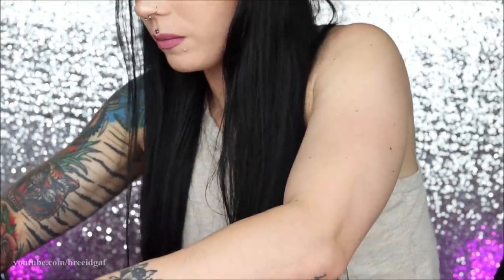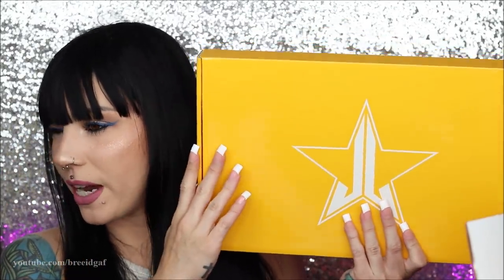Supreme Summer Mystery Box Unboxing | Jeffree Star Cosmetics | I Was SHOCKED!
WELCOME BACK Y'ALL! I am finally trying out the mystery boxes from JSC. The last one I did I was less than impressed. Will this one change my mind? Watch to find out and give this video a thumbs up before you go! xoxo

❤Camera I Use: Canon EOS Rebel t3i 600D
❤Editing Program I Use: Windows Movie Maker
❤VLOGGING Camera I Use: Sony Cyber-Shot DSC-HX90V

-BreeAnn xoxo